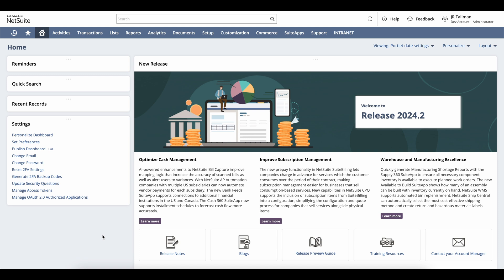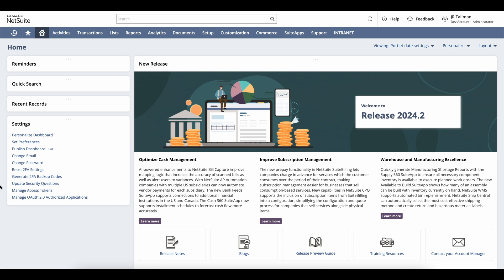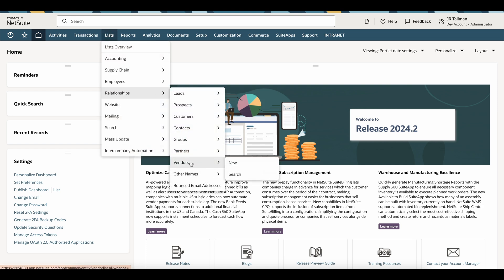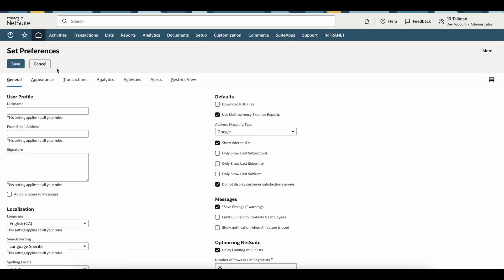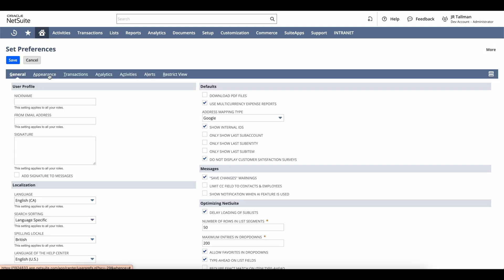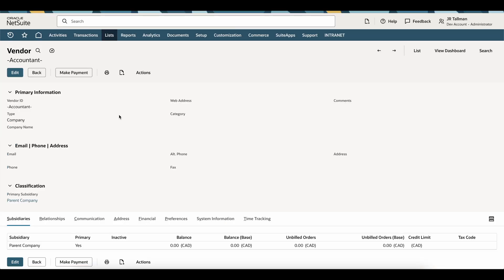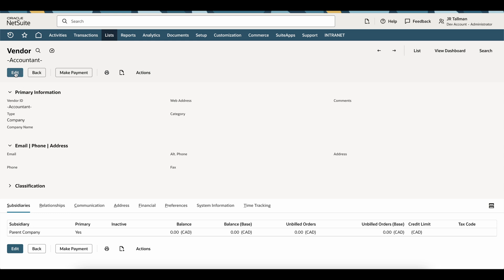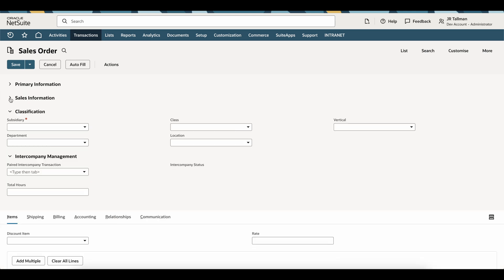NetSuite New UI - Redwood Experience Theme - 2024.2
Quick overview of the new Redwood Experience Theme in the 2024.2 release version of NetSuite, including how to enable & collapse field groupings.

Chapters:
0:00 Introduction
0:27 Enabling new Redwood Experience Theme
2:01 Collapsable field groupings
2:35 New theme on transaction records